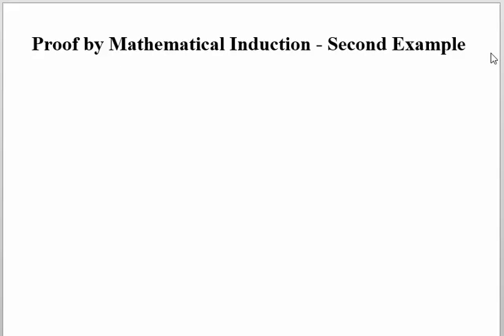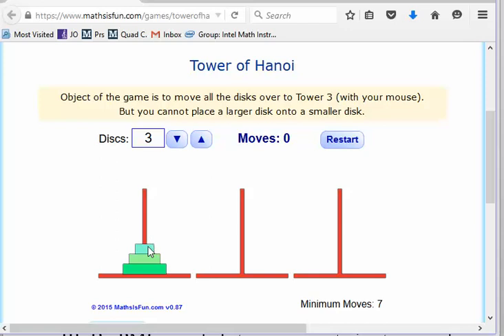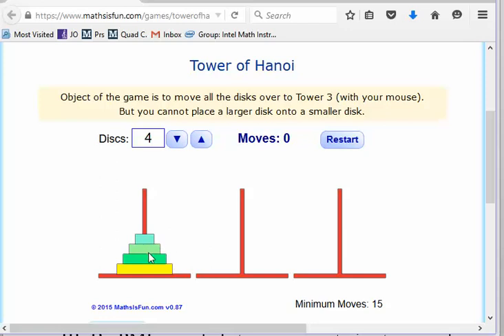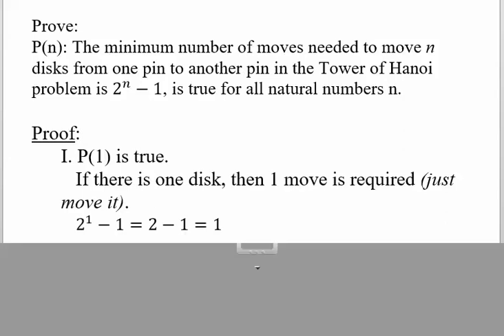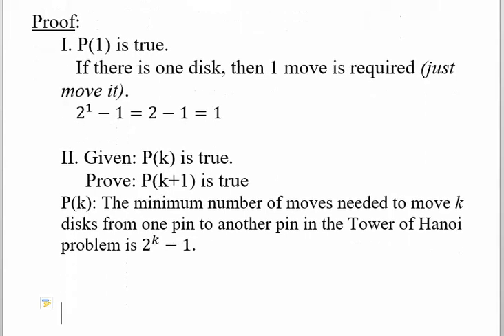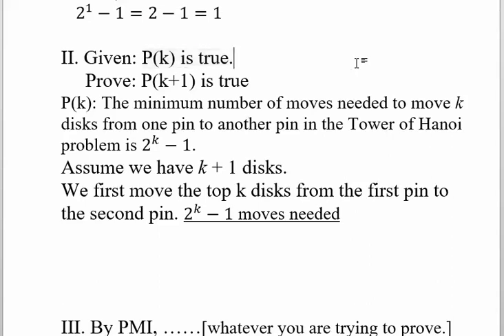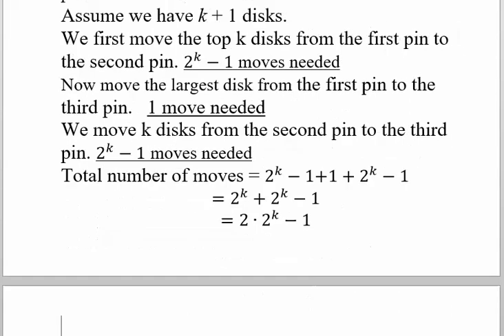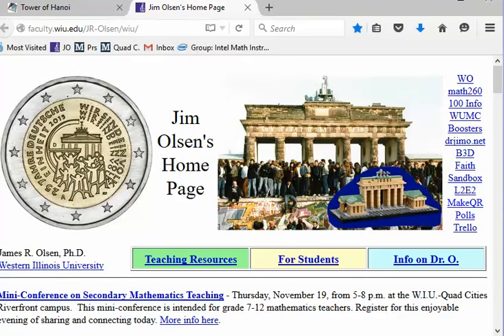Math Induction Example #2: Tower Of Hanoi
In this video I prove the Tower Of Hanoi formula using the Principle of Mathematical Induction (PMI)